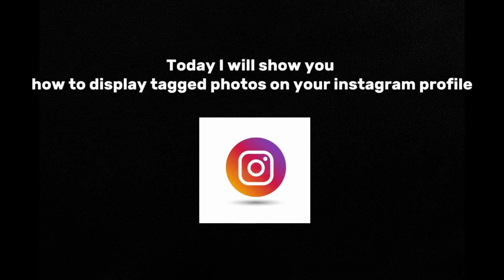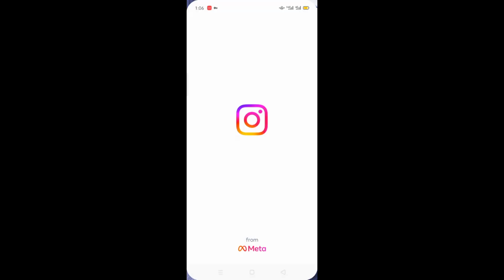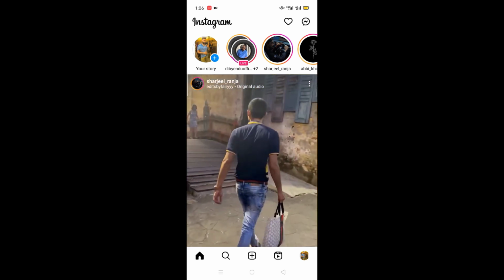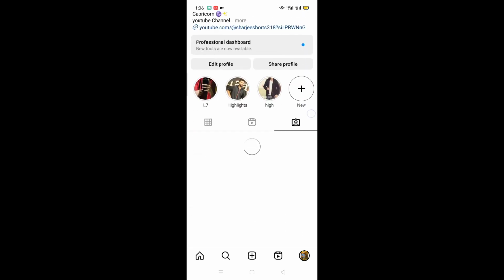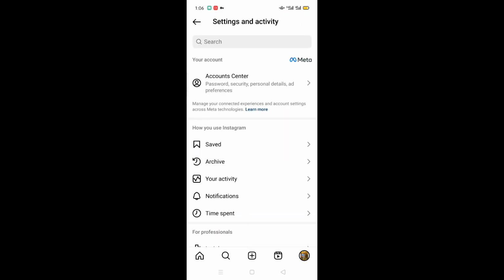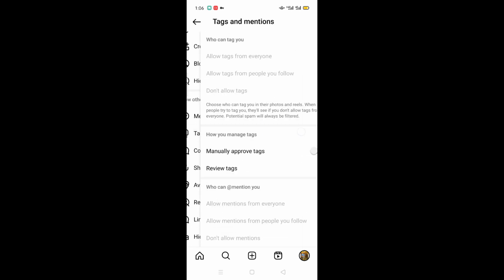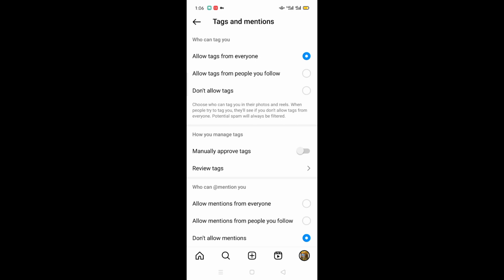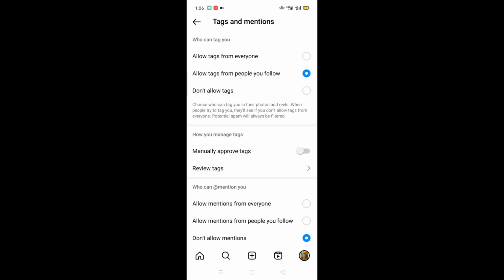How to display tagged photos on your instagram profile (2024)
How to display tagged photos on your instagram profile

In this video i´ll show you How to display tagged photos on your instagram profile. The method is very simple and clearly described in the video. follow all the steps & display tagged photos on your instagram profile